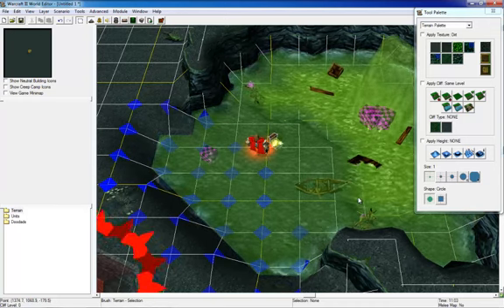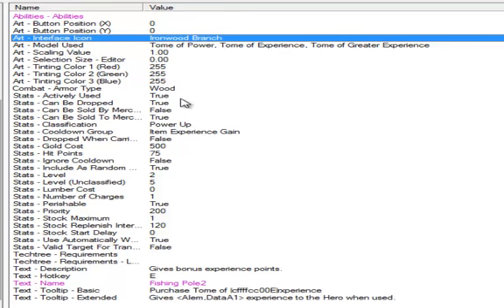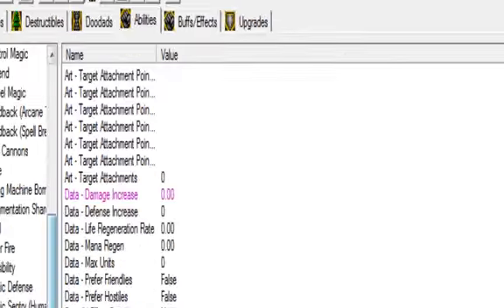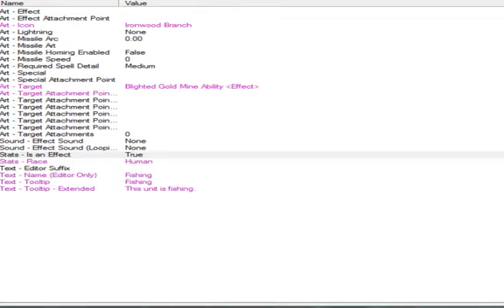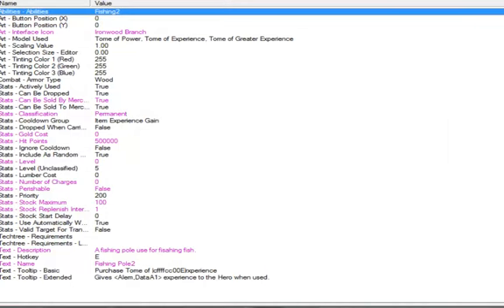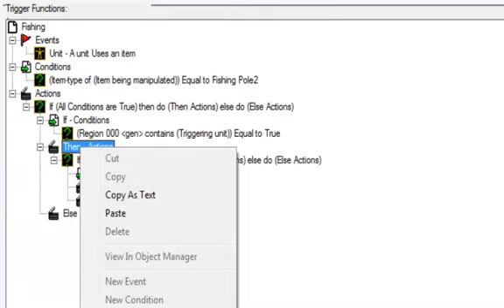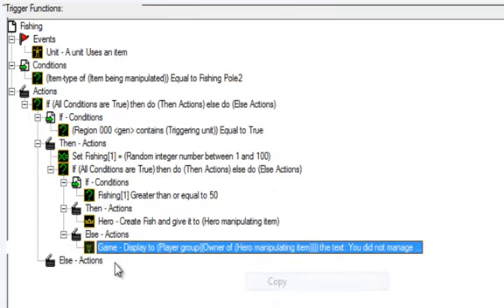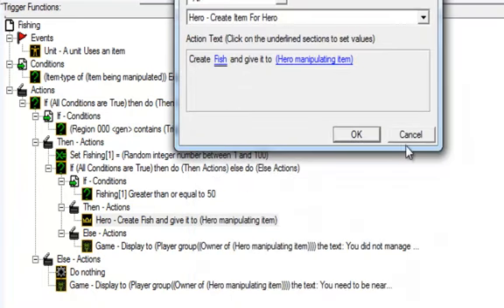WC3 World Editor | Fishing Tutorial | RPG Style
Hey guys Tyler here, with a guide on how to make a fishing ability in WC3 World Editor.